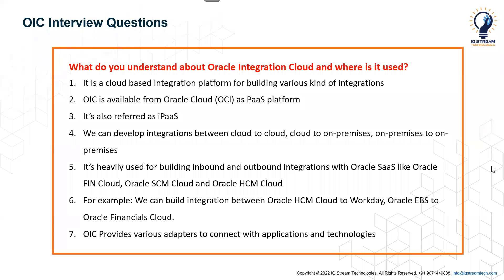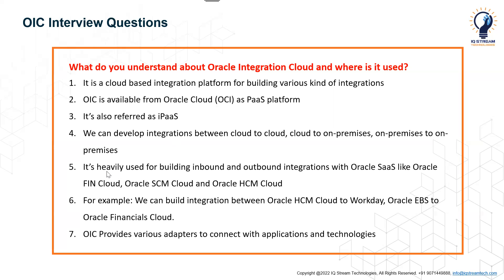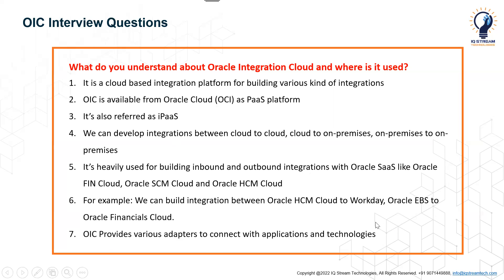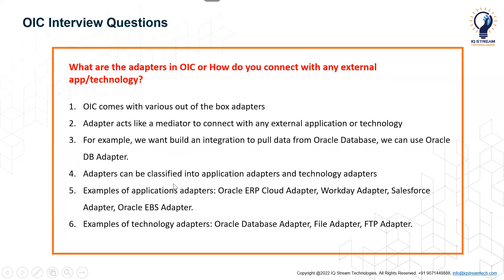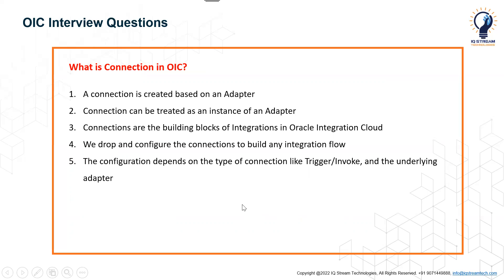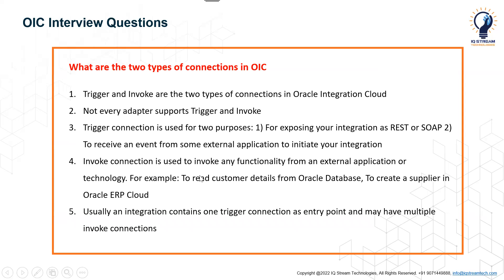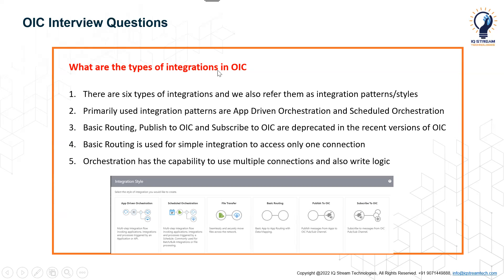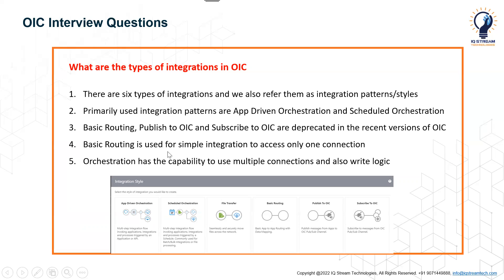OIC Interview Questions1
It covers interview questions of Oracle Integration Cloud. It covers below topics: Purpose of OIC, Adapter, Connection, Integration Patterns
Contact or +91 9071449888 for any further details.